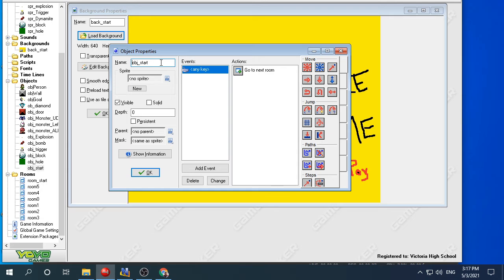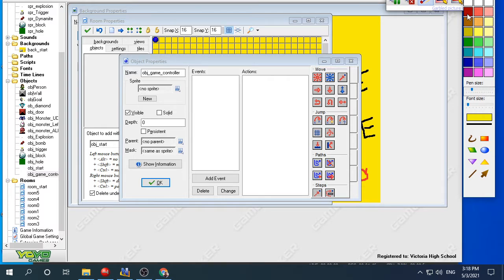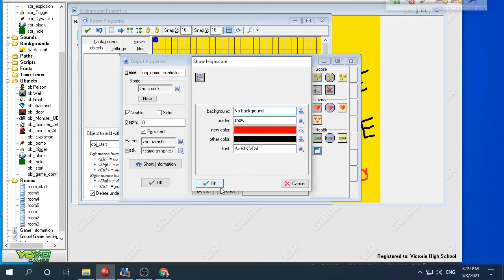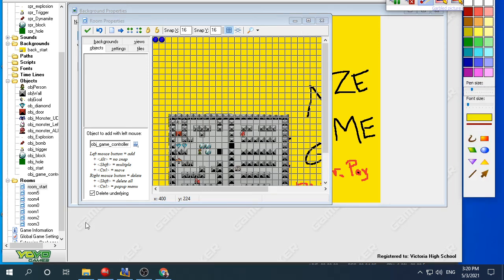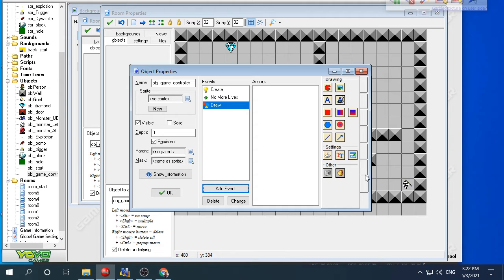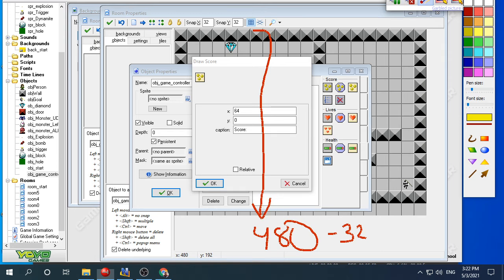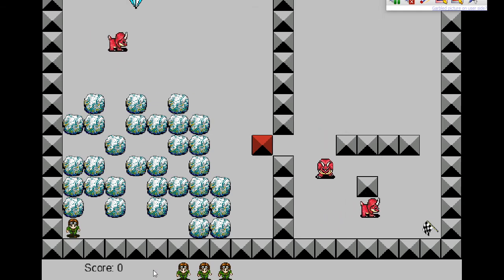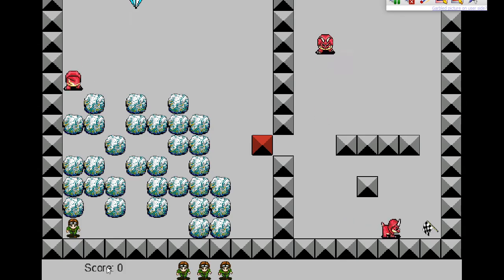Maze Game - Create a game controller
In this video I talk about how to create a persistent object that will exist in each and every room. As well the game controller will use the draw event to draw the lives.